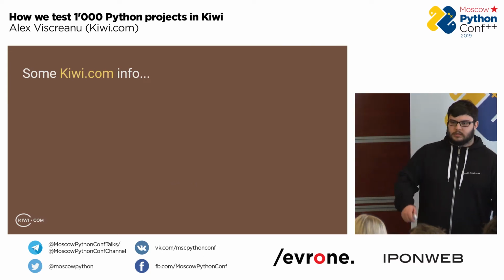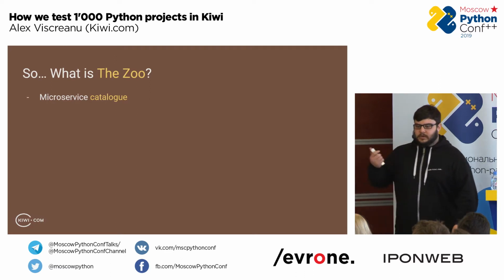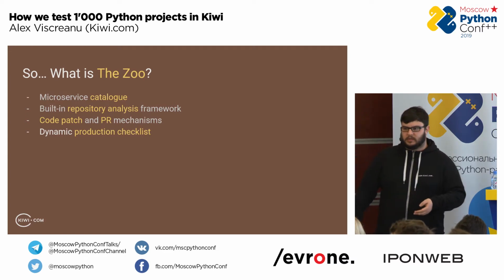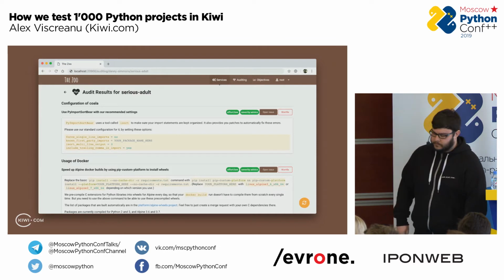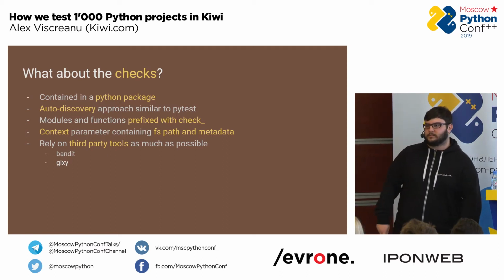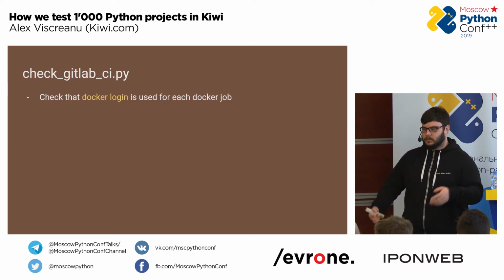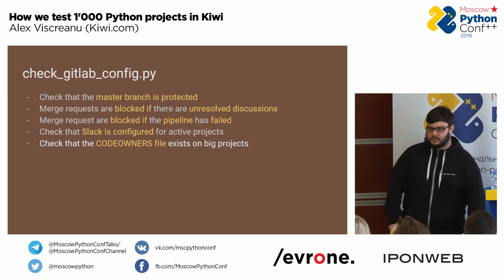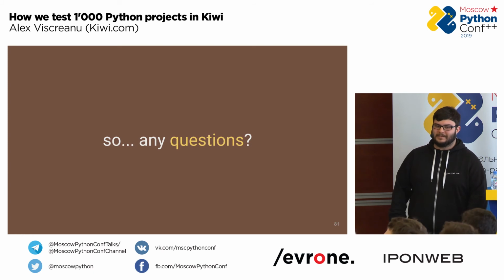How we test 1'000 Python projects in Kiwi / Alex Viscreanu (Kiwi.com)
Приглашаем на Moscow Python Conf 2023, которая пройдет 19 и 20 мая 2023 в Москве в рамках Positive Hack Days.
 Moscow Python Conf++ 2019

At Kiwi.com we have lots and lots of Python projects, some important ones are more than 5 years old. With our explosive growth from a small start-up into an international company, it's critical for us to manage code quality at scale. If we find some issue with nginx configuration, we need an automated way to check all projects for it.